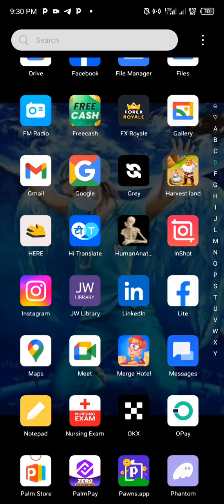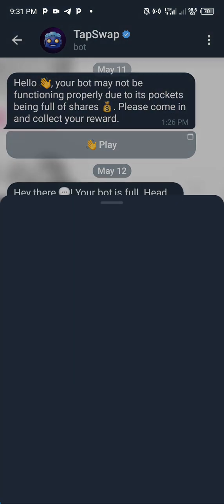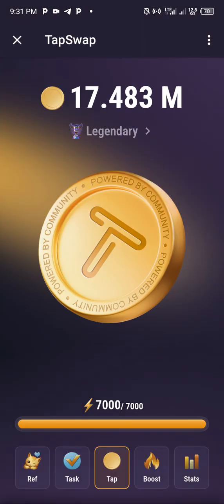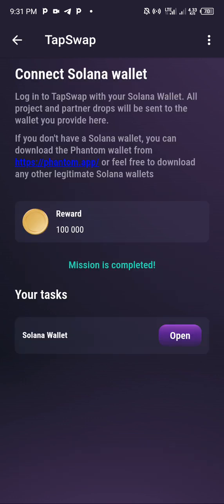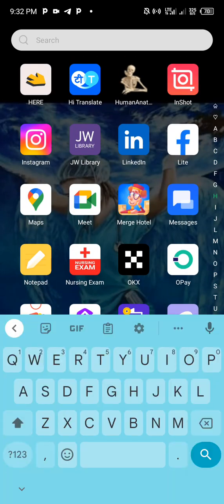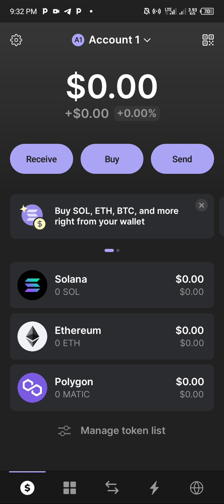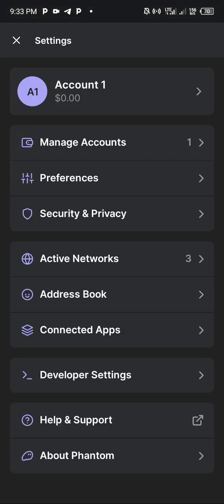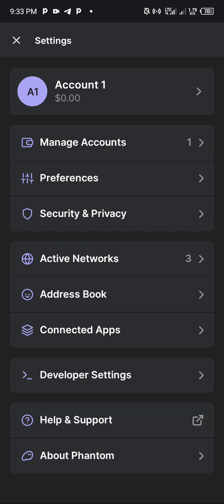tapswap is being tricky 🥵🥵🥵🥵🥵🥵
tapswap 👌